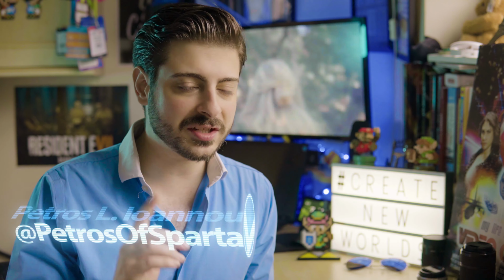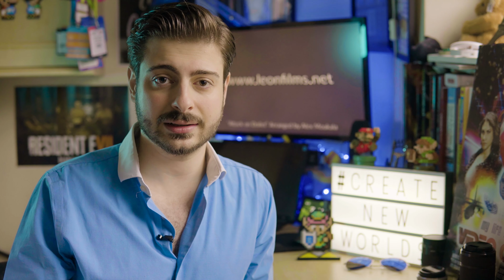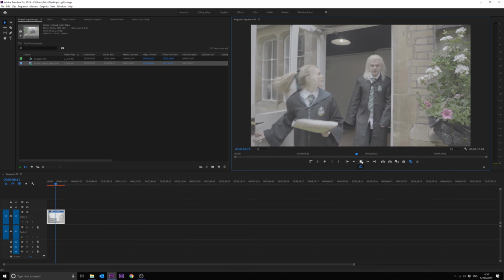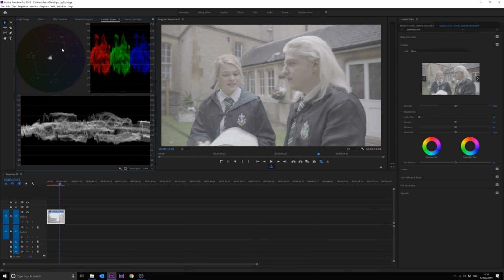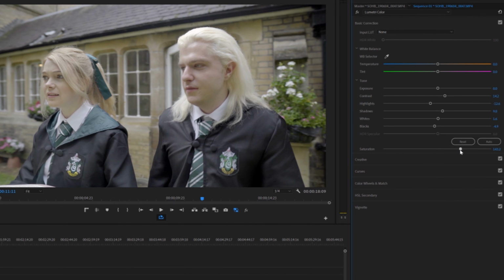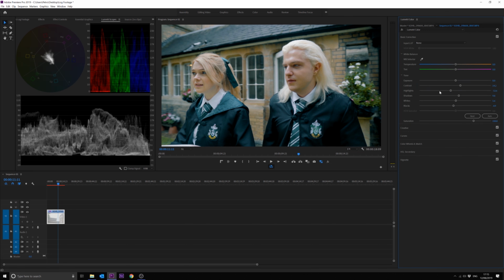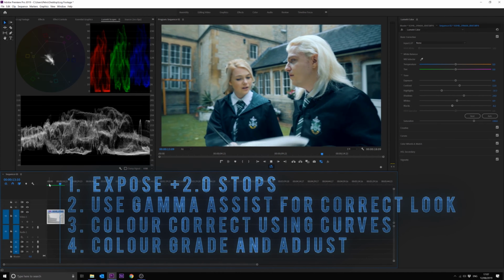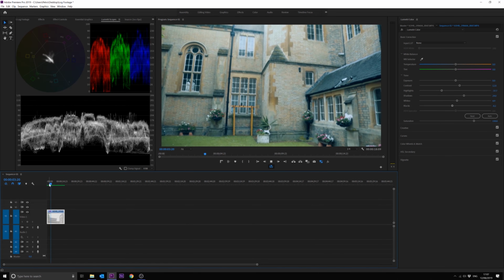4 Quick Steps to BETTER S-LOG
4 Quick Steps to Expose, Shoot and Grade any S-Log footage for Maximum Dynamic Range. In this Minute Tip Monday, we're going to blitz you with four quick steps on how to get your flat colour profile Log footage looking bland to looking beautiful. Let's do it!

📑Download our Screenplay Story Structure Cheat Sheet FOR FREE!